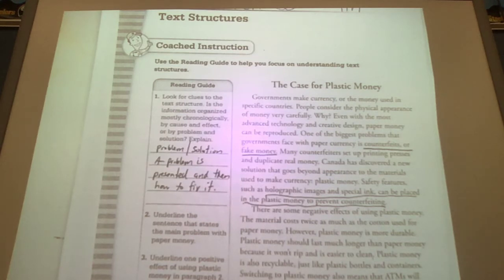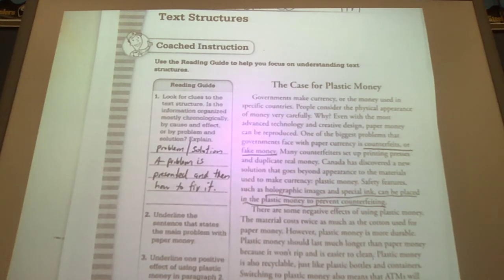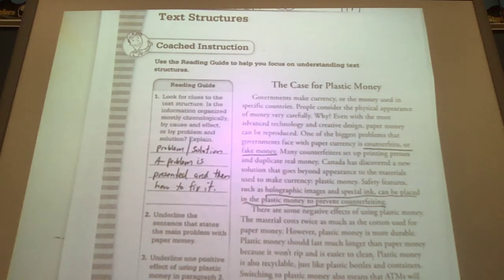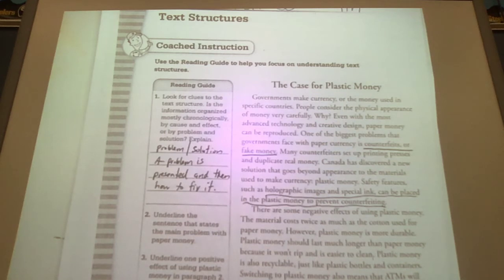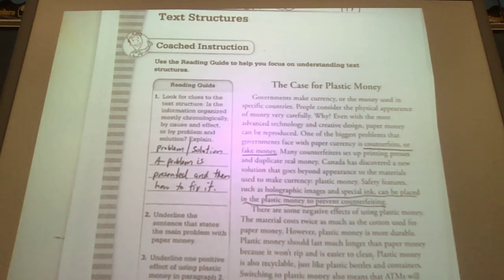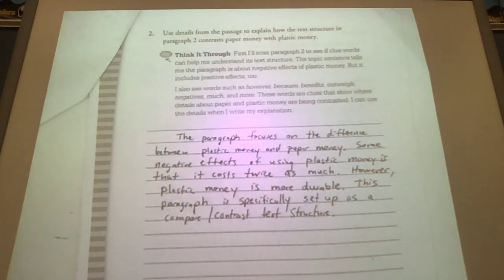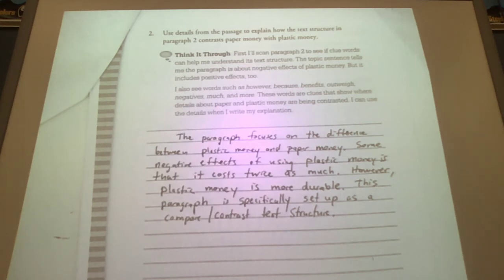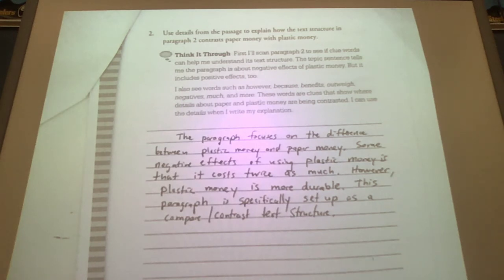PSSA Prep #3 4th